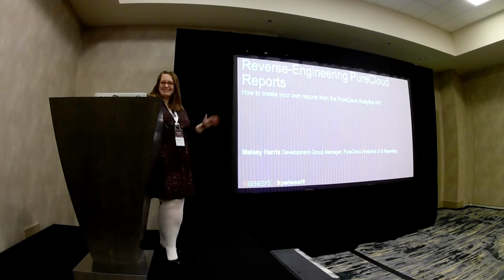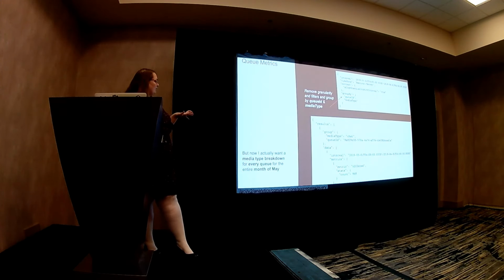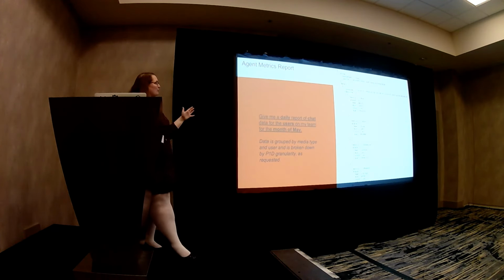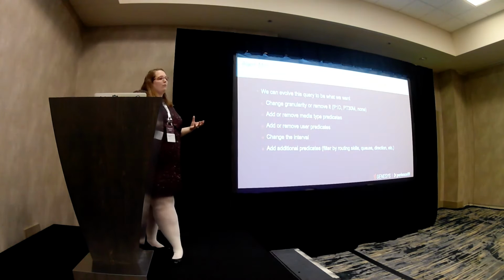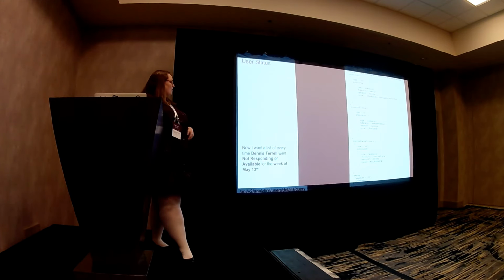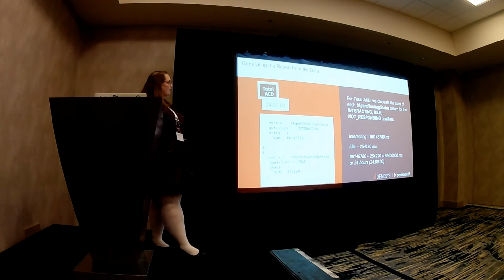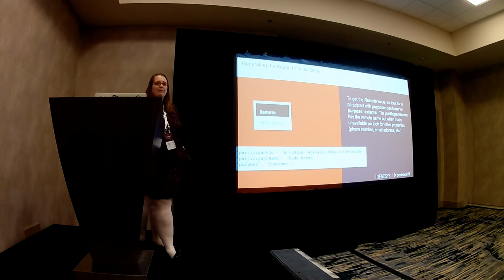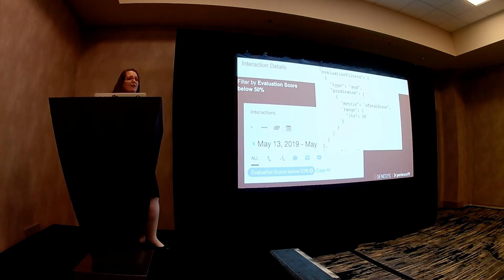DevCon19 - PureCloud - Reverse Engineering Reports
Learn how to correlate results from PureCloud's built-in reports with data from the Analytics API.